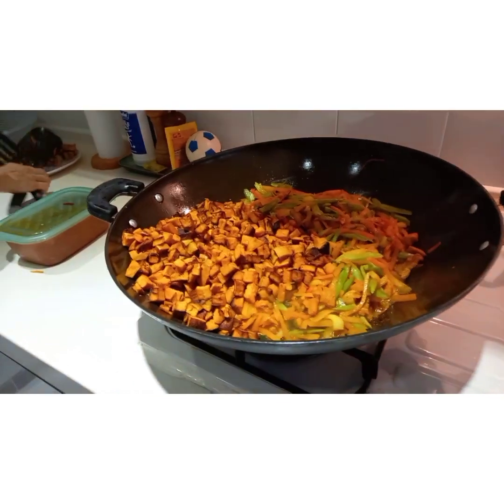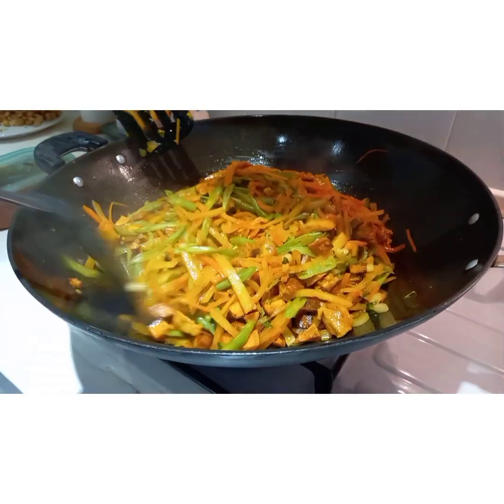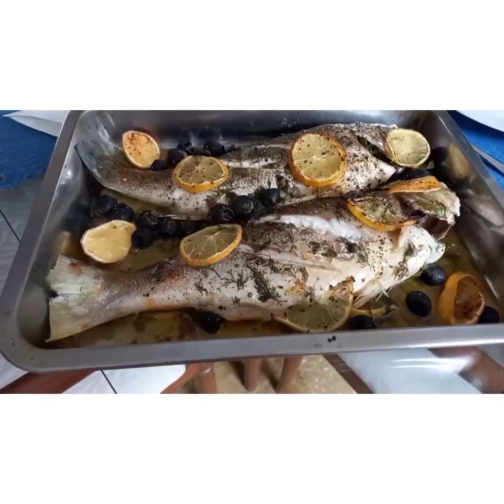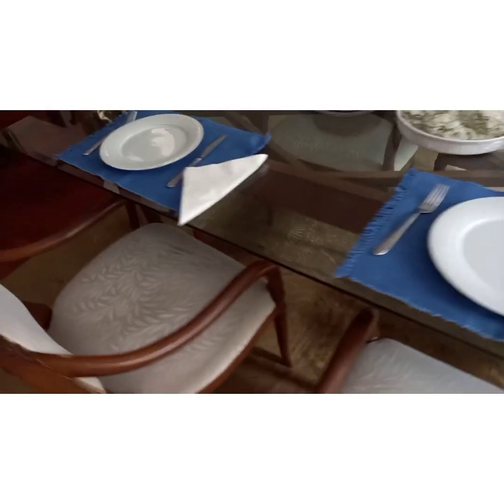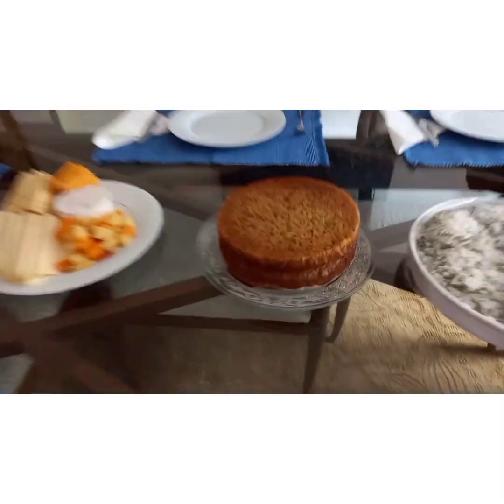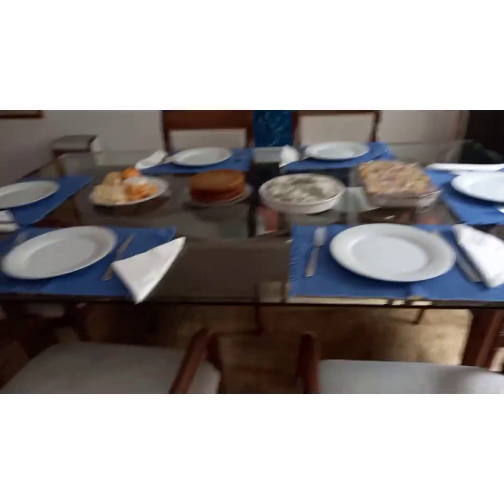CELEBRATING CHRISTMAS AND NEW YEAR 2022 WITH FRIENDS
Ingredients
For

Crispy   Pata

Pata or knuckle  front or back
its fine.
1     enough  water  to boiled
       the pata.
spice in the water   Garlic smash   leeks or spring onion
  pepper  corn , bay leaves
  2  stalk of lemon grass
   2  children  cubes
simmer  pork just until tender
 but still firm dry in fridge over
night .
 2) Poke the pata with  sharp knife or freak  with barbecue  skewer.  Rub with baking soda

3 )  enough  oil   to deep  fry
       the pork
Pair with papaya pickle  or
kimchi
or  deeping  sauce vinegar
light soy sauce  garlic  and
calamari.

Good luck Chinese  dish
Stew dried shiitake mushrooms   wash  and soak overnight  save water  for stewing  the  mushrooms.  with  dried
mussels  hairy mouse
garlic  ginger
sesame  oil

Fresh lumpia or fresh  spring roll.
Sweet potato  shredded
singkamas  shredded
green beans
Carrots  shredded
Tupo fry    and  cut into  cubes
Pork shredded
Garlic
oil
Saute  all ingredients and season  with  salt   and pepper  or seasoning if desired.
Fresh lettuce  to wrap.